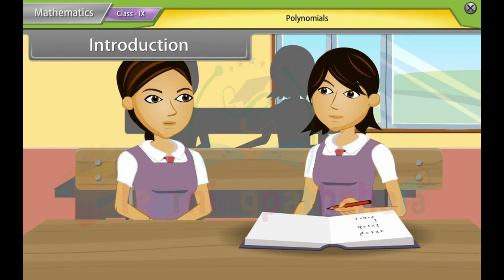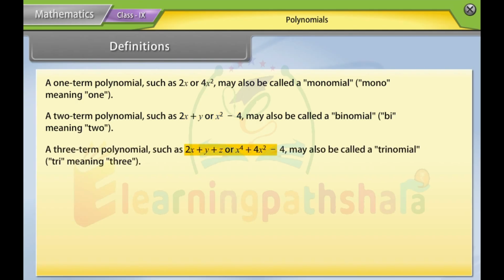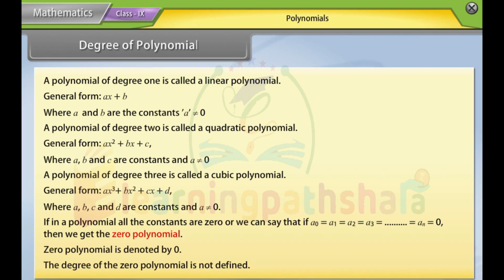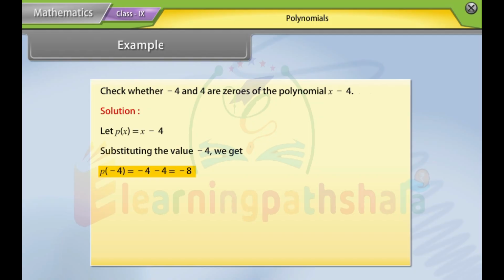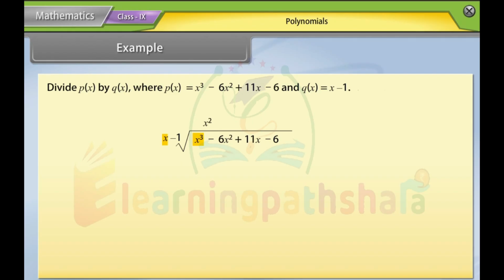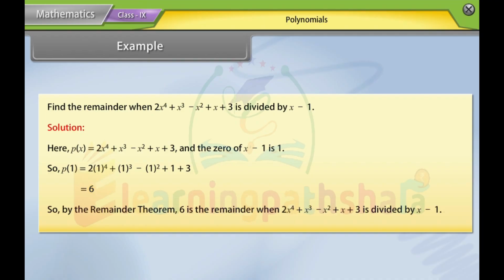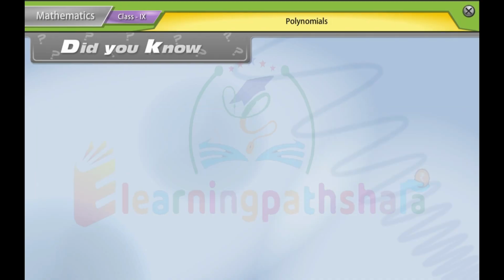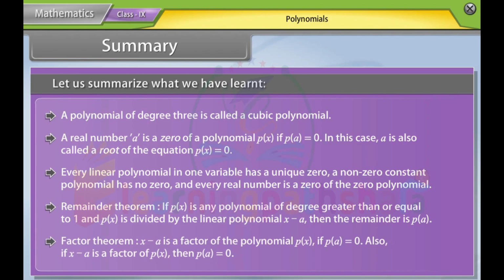POLYNOMIAL IN ENGLISH 9TH MATHS